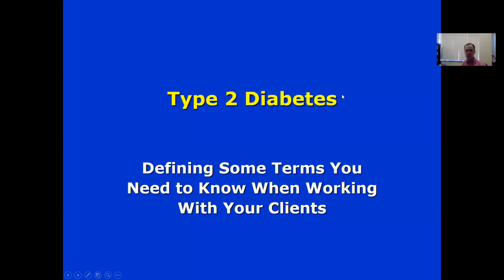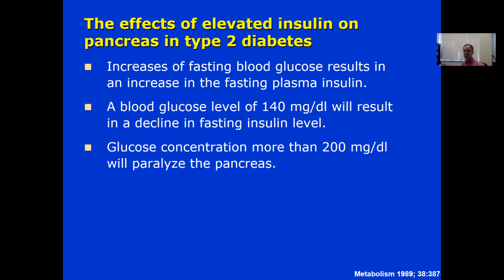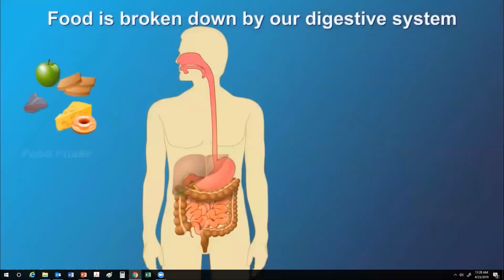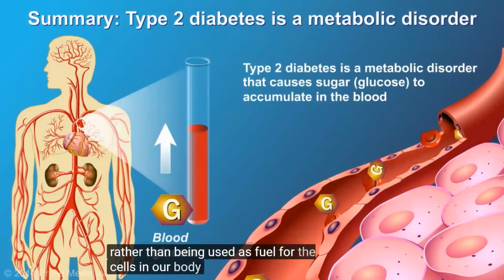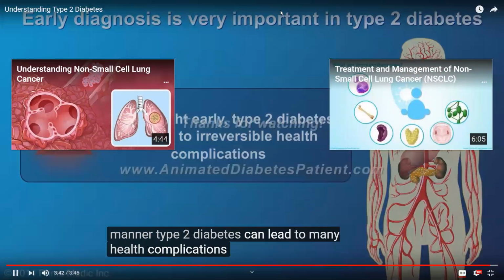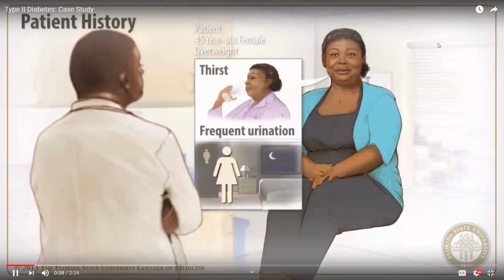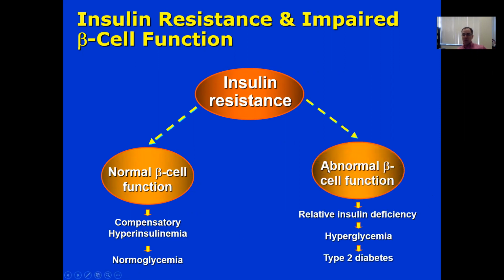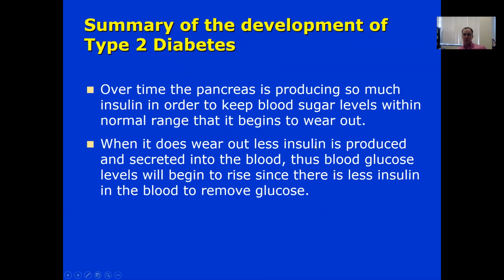Lesson 4.8 Type 2 DM